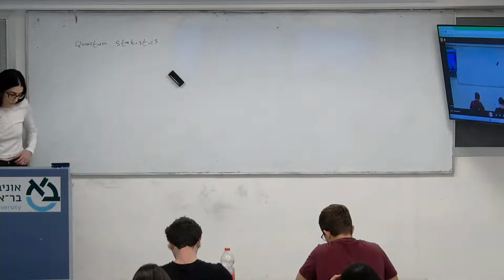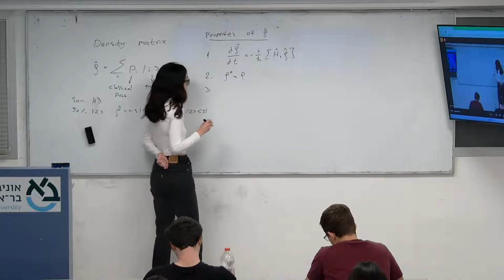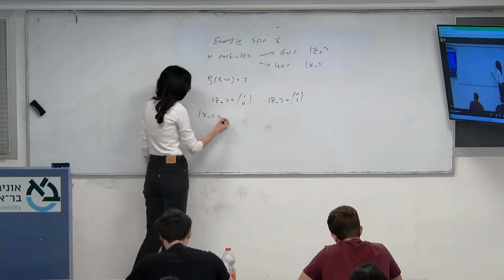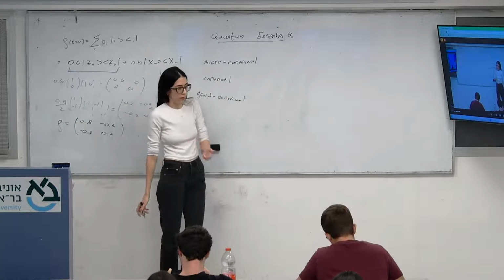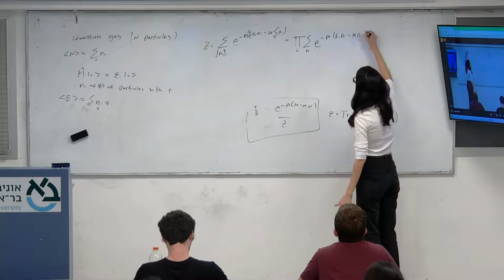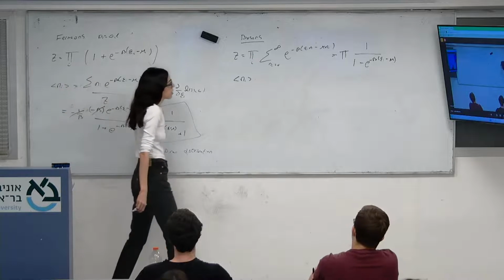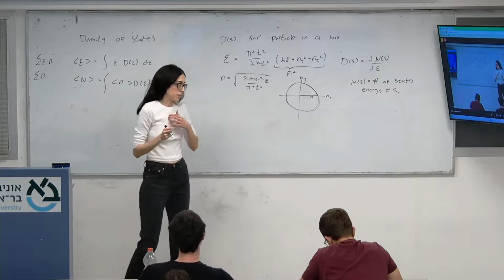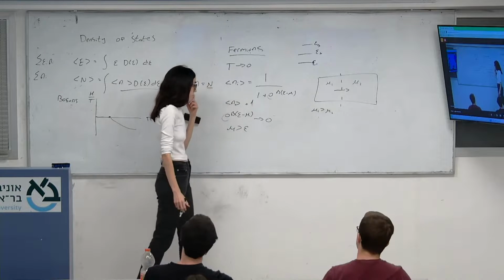מכניקה סטטיסטית מתקדמת - תרגול 3